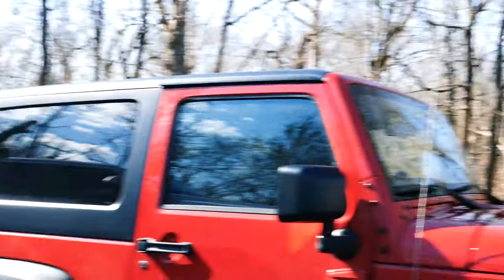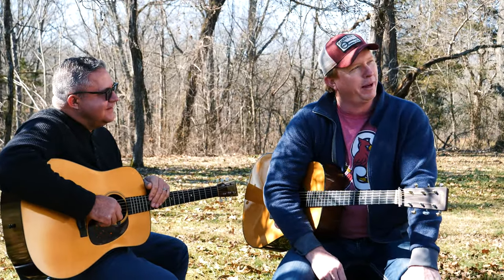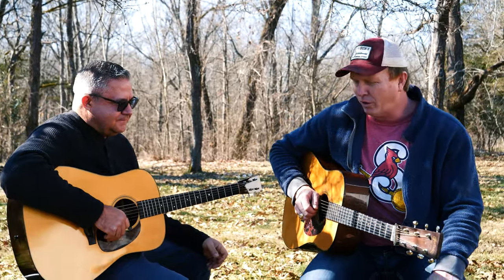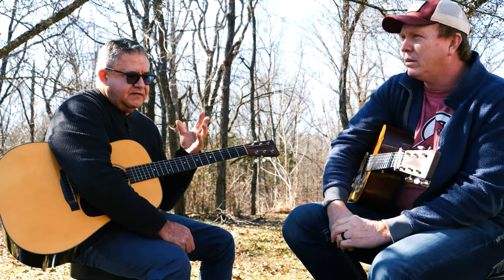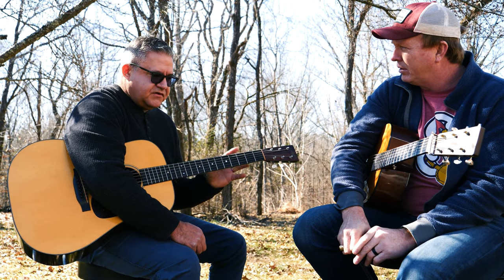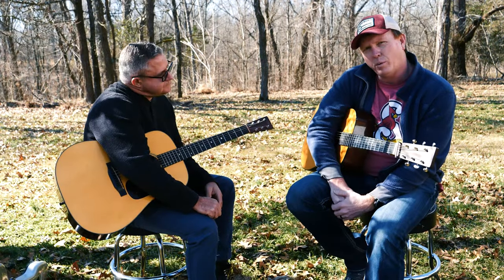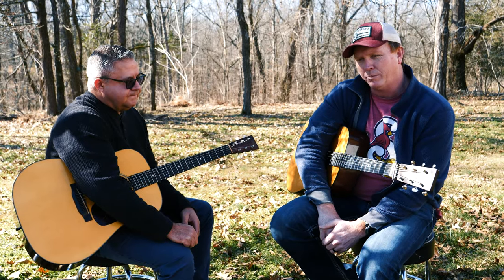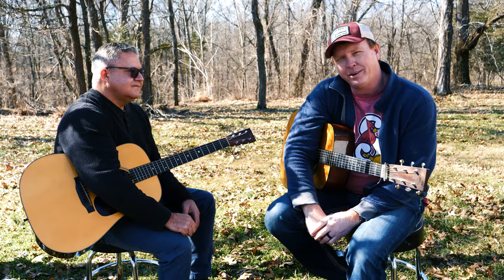Wildwood Flower Guitar Soloing Tricks with Kenny Smith!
I sit down with my buddy Kenny Smith to discuss advanced guitar soloing tricks over the changes for Wildwood Flower!